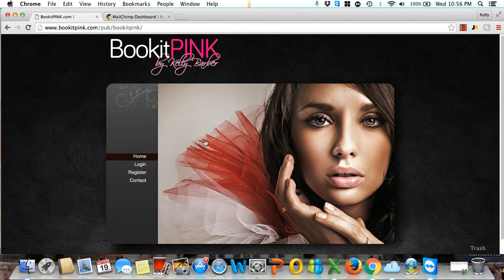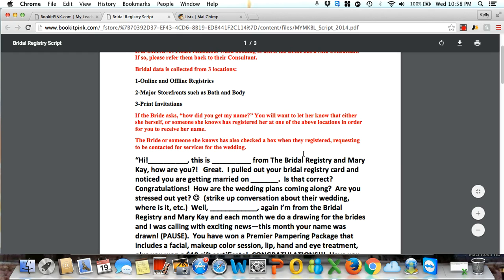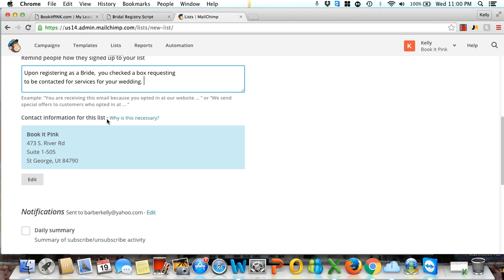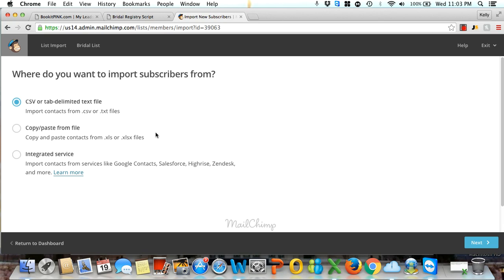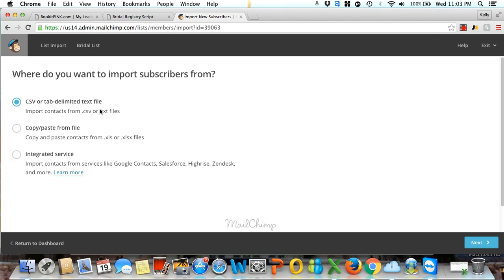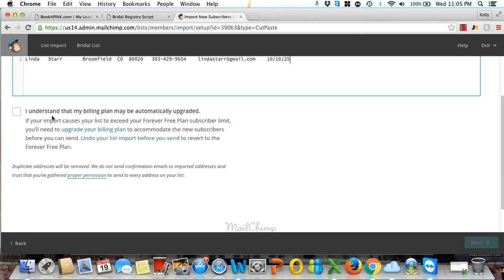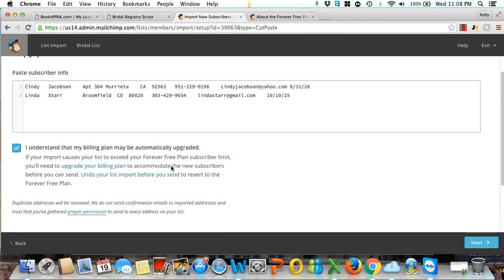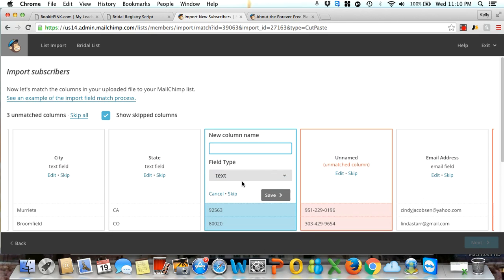Training #2 Importing Your Leads into Mailchimp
📖 FREE BOOK: THE ULTIMATE WEALTH BOOKING BLUEPRINT
Learn how Mary Kay Consultants and Directors are turning bridal leads into bookings, sales, and consistent momentum.